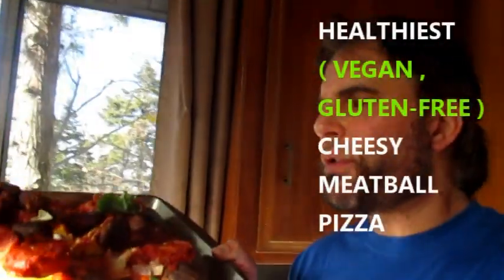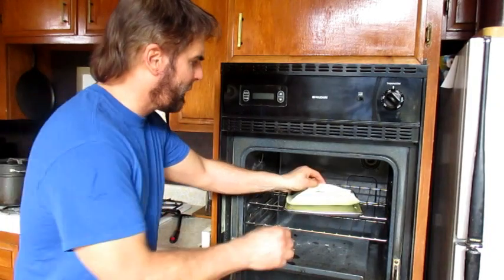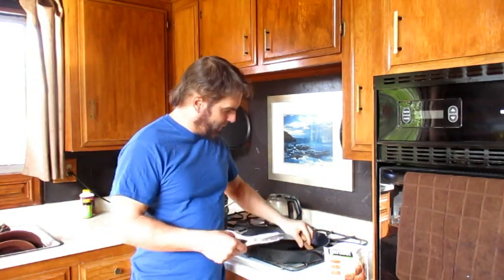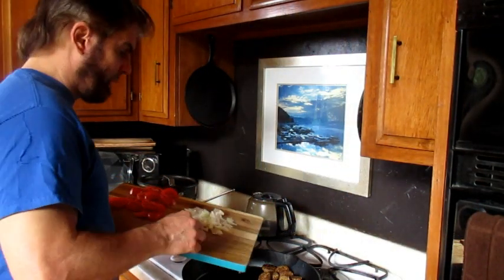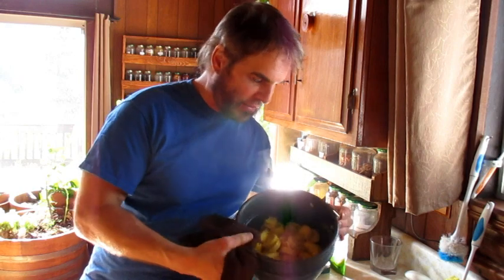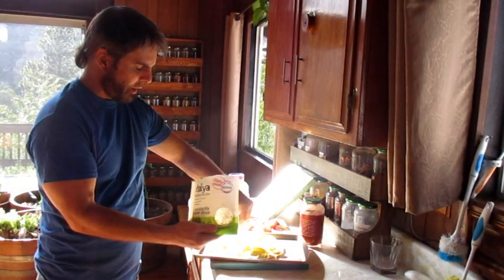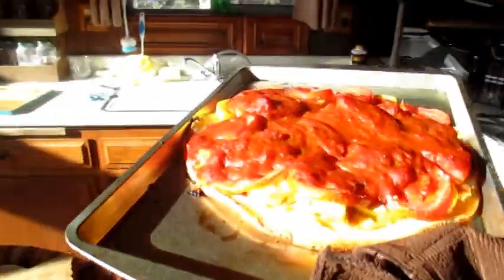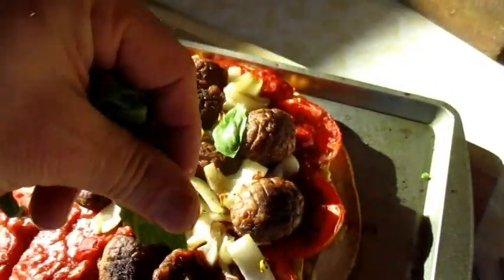Healthiest PIZZA ever? Vegan gluten-free CHEESY MEATBALL PIZZA how-to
Used Trader Joe cauliflower crust, Trader Joe marinara sauce, Daiya vegan mozz cheese, Gardein meatless meatballs, summer squash, tomato, onion, garlic